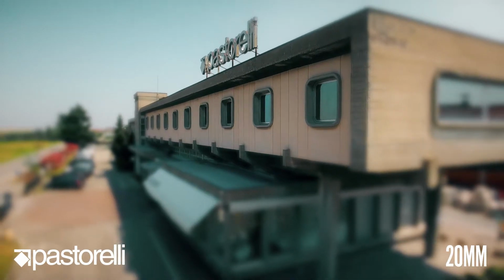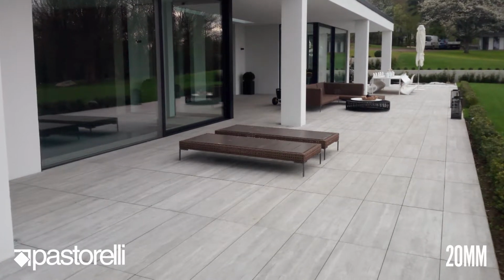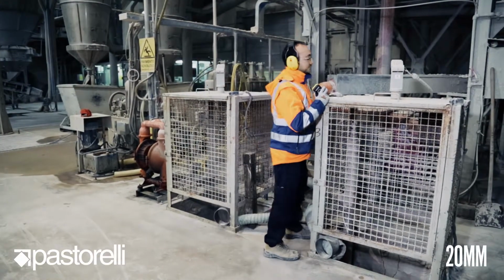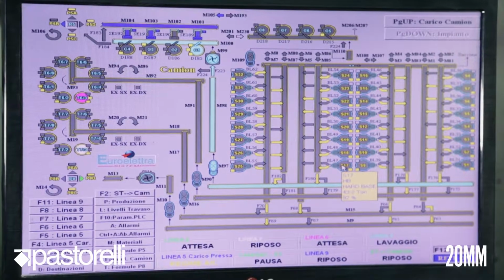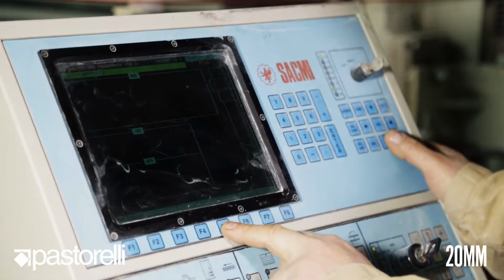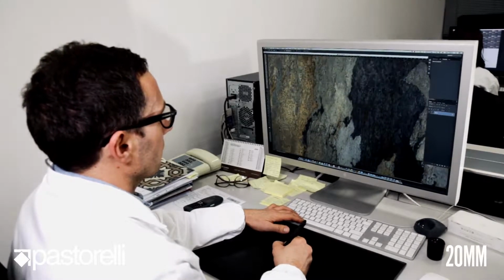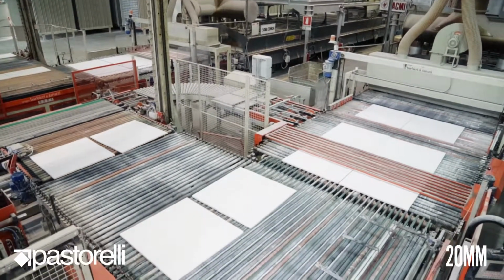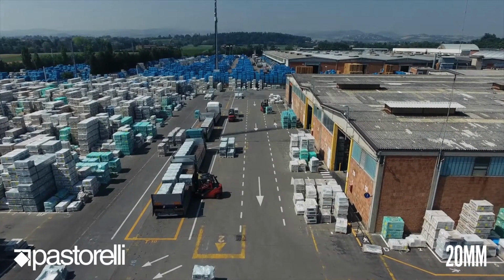How it's made 20MM